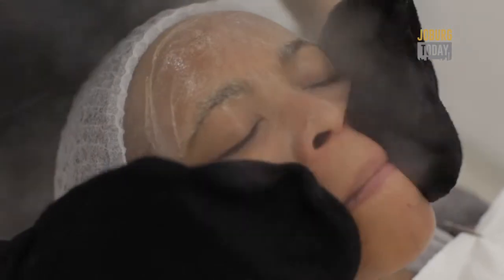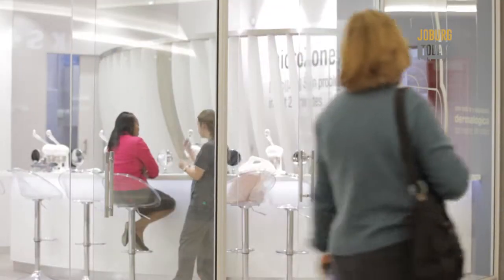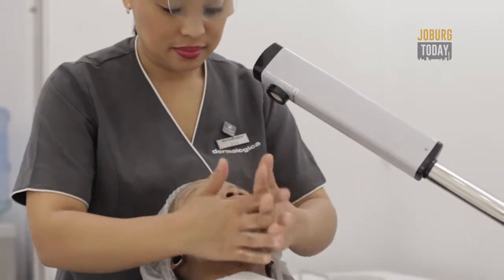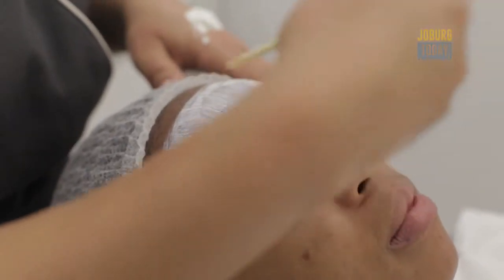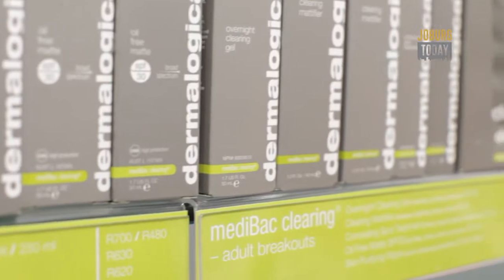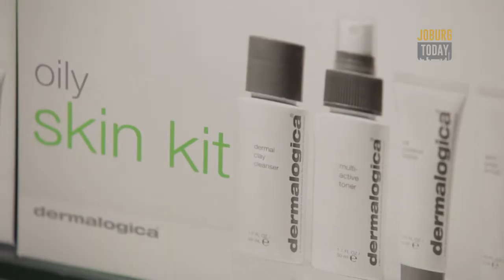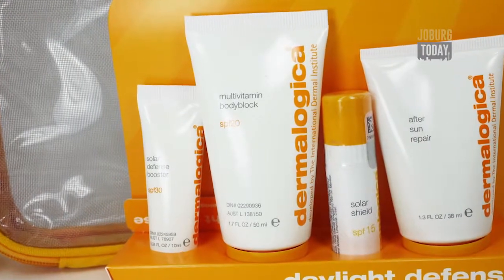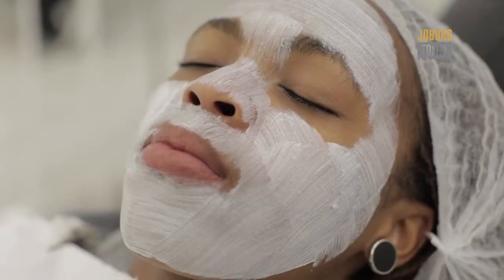Dermalogica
In this segment of we explore skin care with Dermalogica.